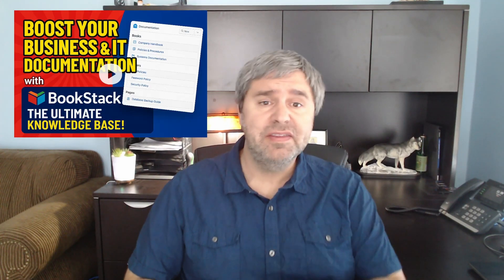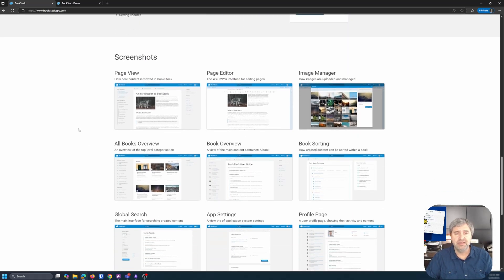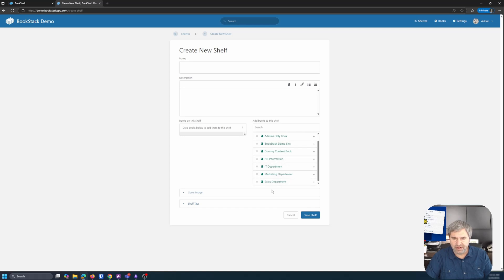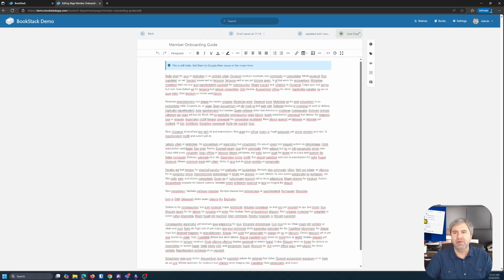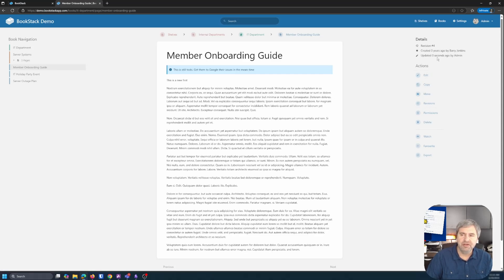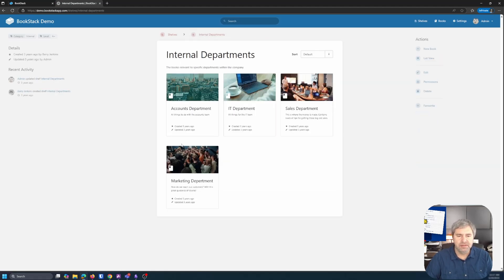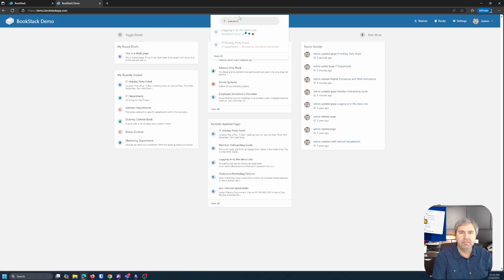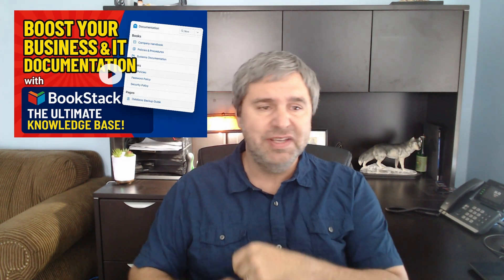Boost Your Business & IT Documentation with BookStack – The Ultimate Knowledge Base!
Looking for a powerful, user-friendly tool to manage your business and IT documentation? In this video, we take you on a basic walkthrough of BookStack, the open-source platform designed to help teams organize and share knowledge with ease.

🔍 What You’ll Learn:
- What BookStack is and how it works
- How to create Books, Chapters, and Pages
- Key features that make documentation fast and efficient
- Real-world use cases for IT teams, internal wikis, SOPs, and more

💡 Whether you're building a knowledge base for your support team, documenting internal processes, or organizing IT guides, BookStack offers a clean, intuitive interface that anyone can use.

💬 Drop your questions or share how you use BookStack in the comments!